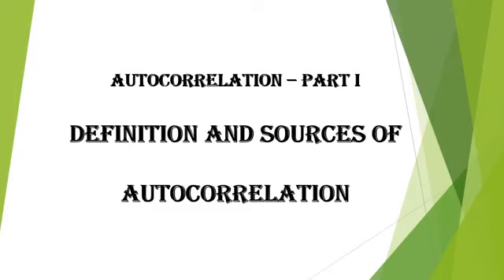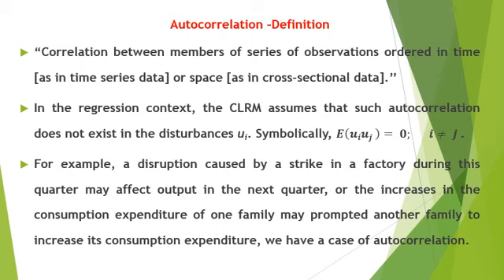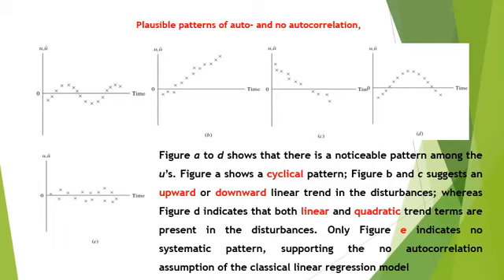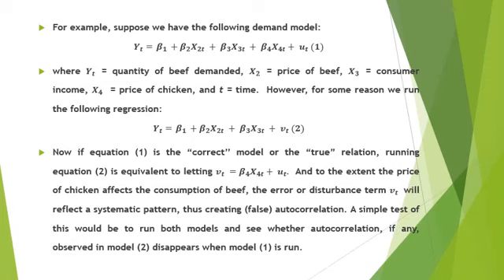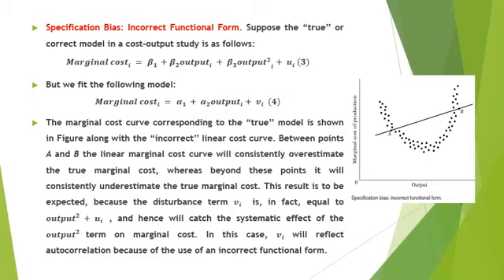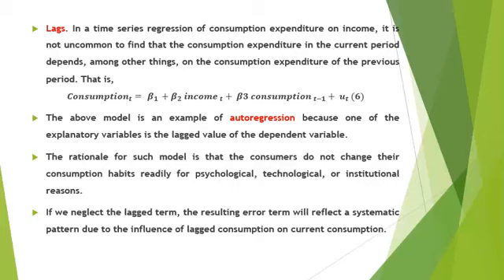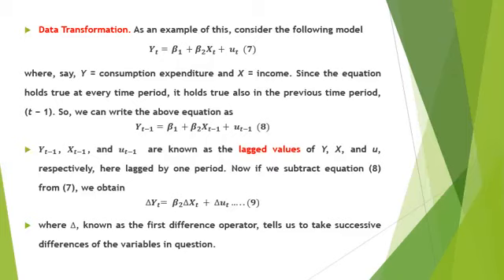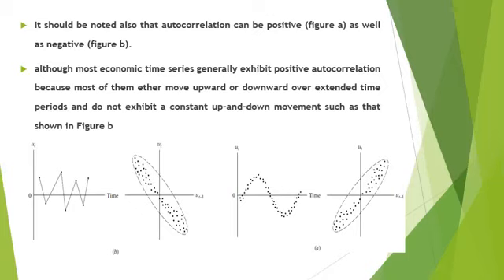autocorrelation Econometrics lec Economics by AS tution Acadamy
in this new channel i will upload all informative videos of all things